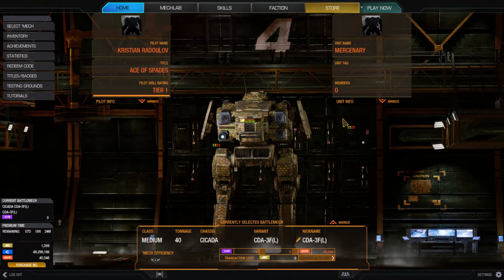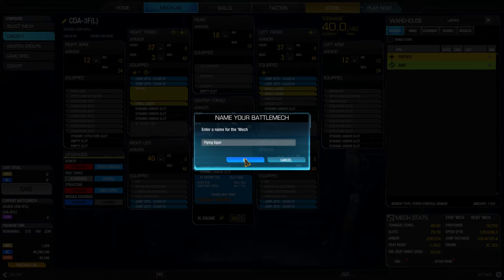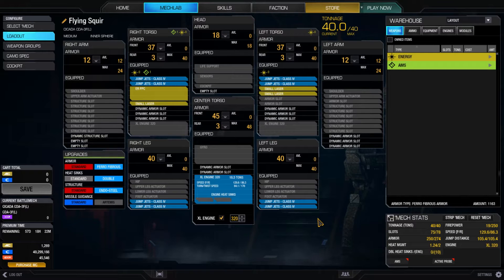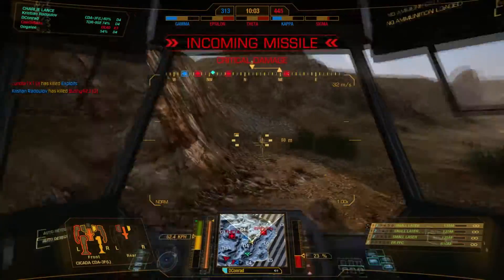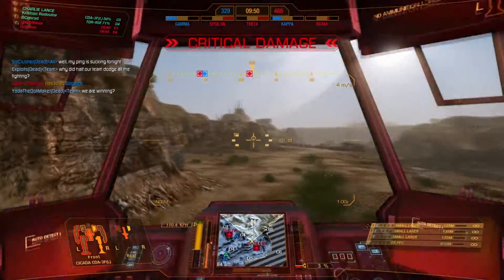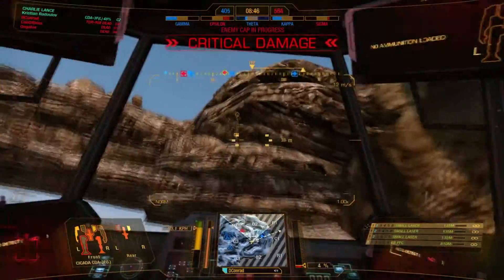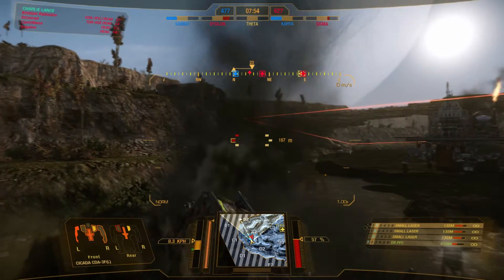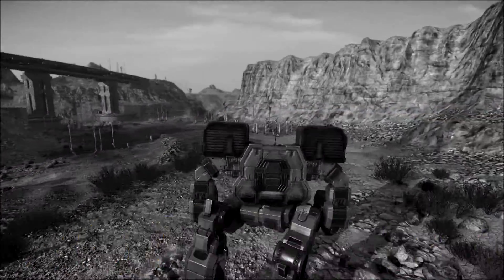Loyalty Mech First Drop (CDA 3F) aka Flying Squirrel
Fun as hell to play, meta be damned!

SUPPORT SMALL AND LOCAL ARTISTS!!!